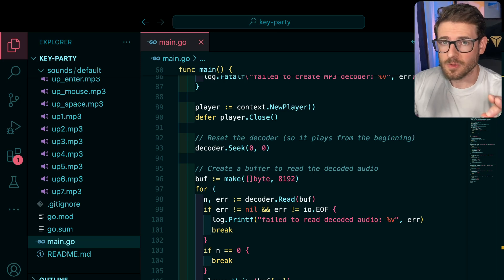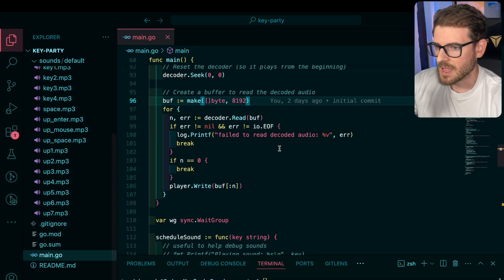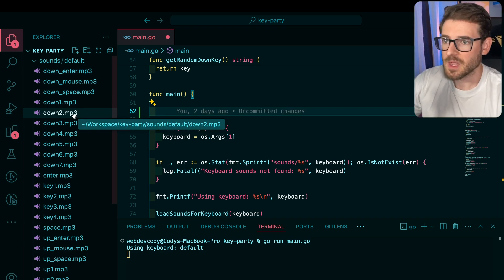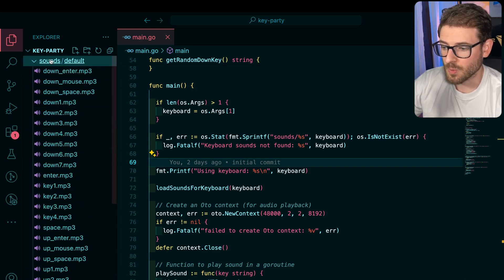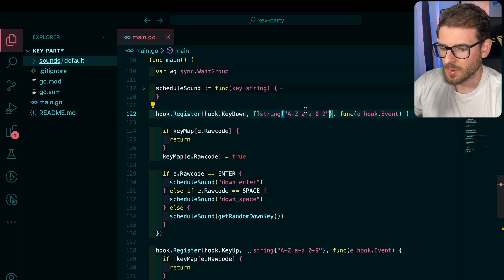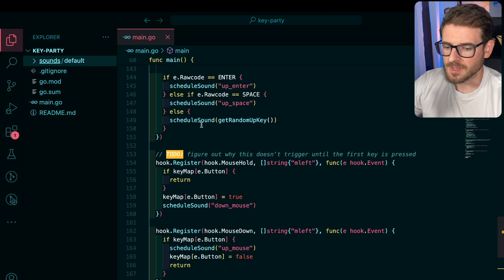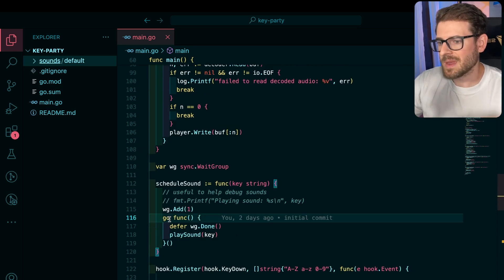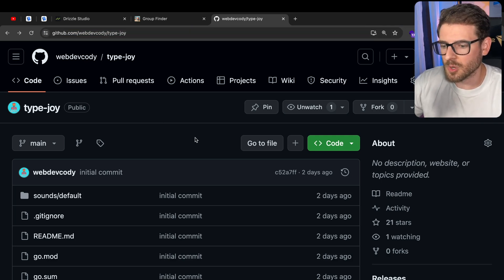I created a klack.app clone using Go